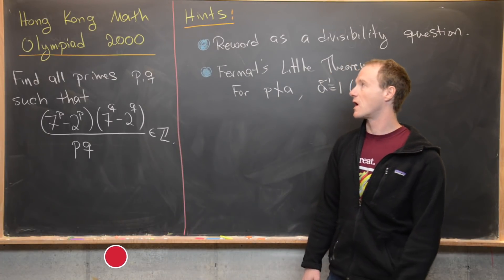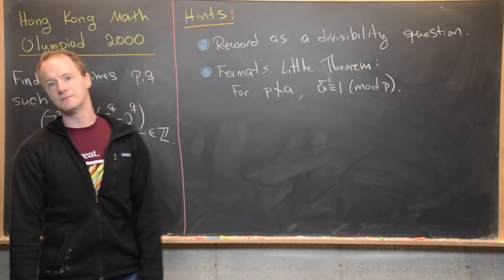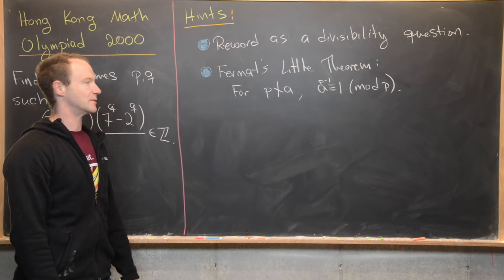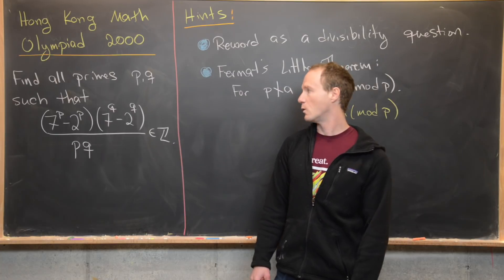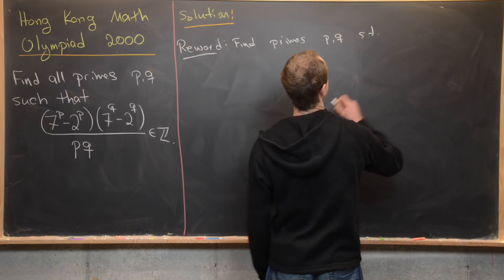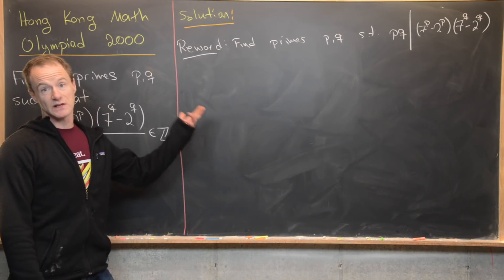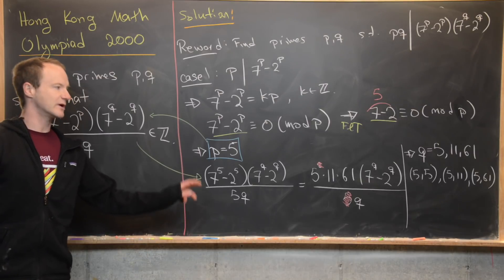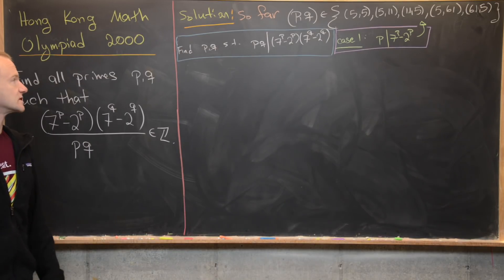One from Hong Kong.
We look at a nice problem from the 2000 Hong Kong Mathematics Olympiad.

Differential Forms: